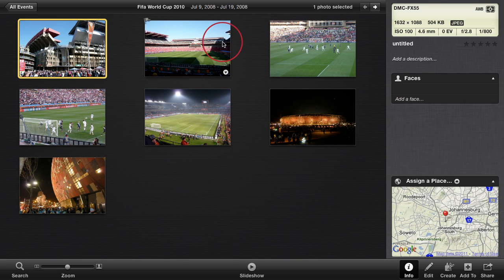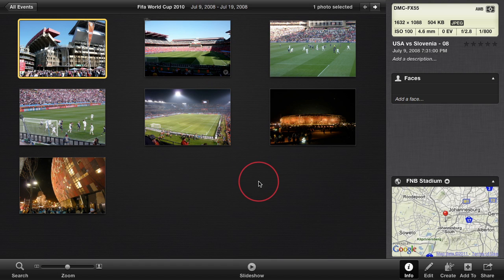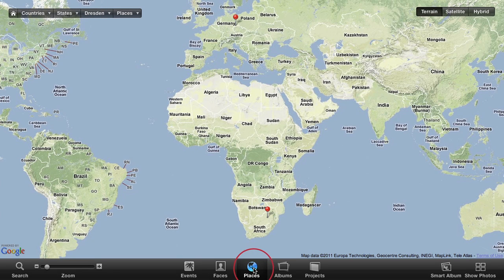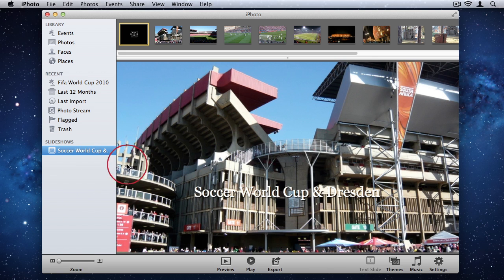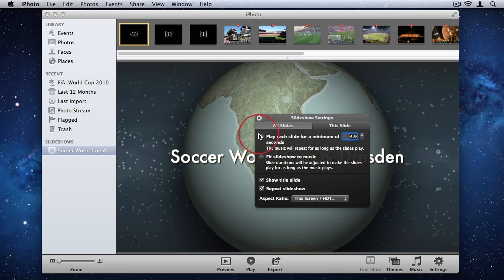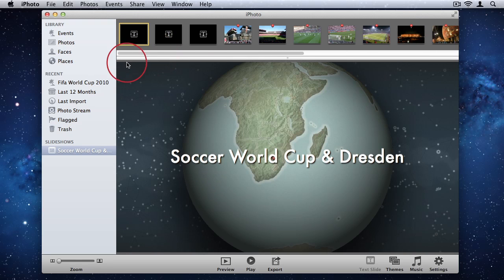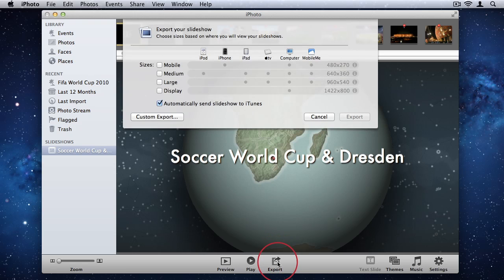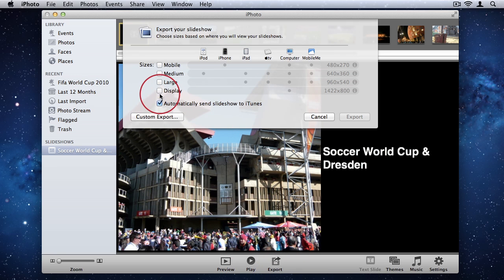iPhoto 11 [Part 2]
iPhoto is a great app for managing all your photos on your mac. It allows you to arrange your photos into albums and you can even design and order photo prints, books and cards directly from within iPhoto.